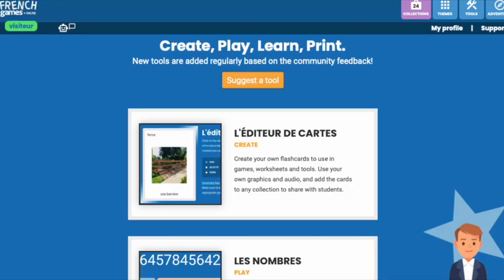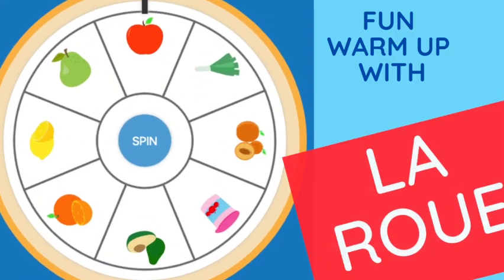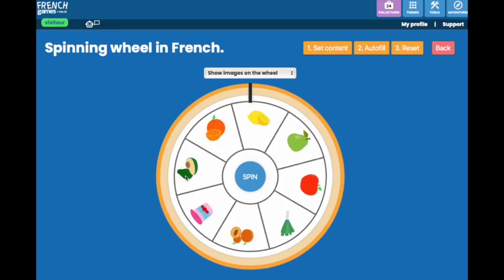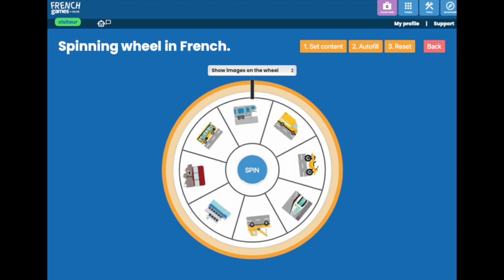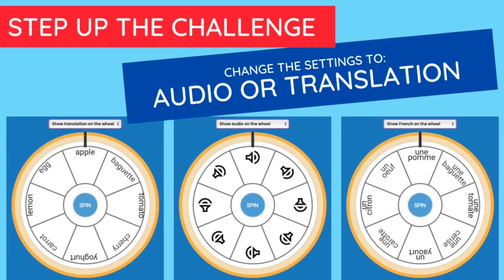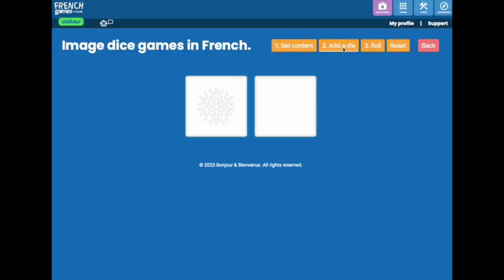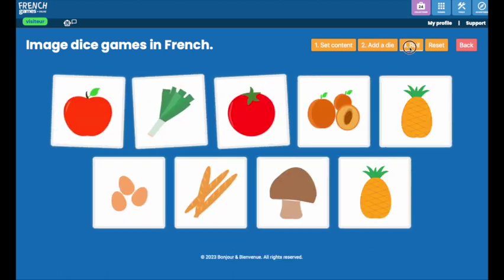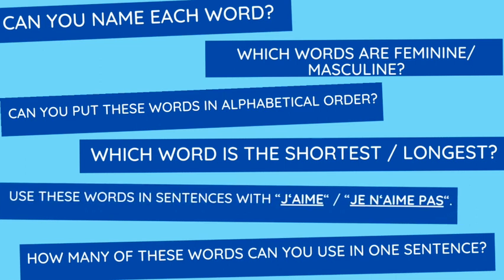3 Fun Warm Up Games for French Class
If you're looking for games for the beginning or end of class, here are three fun activities, great to get everyone speaking & which you're students are sure to enjoy!
Select "Play Games"
Click on "Study this Collection" , then "Play some games"

➡️ Video  Chapters
00:00   Intro
00:12   La Roue
00:42  Les Dés à Images
02:09  Les Cartes à Lettres